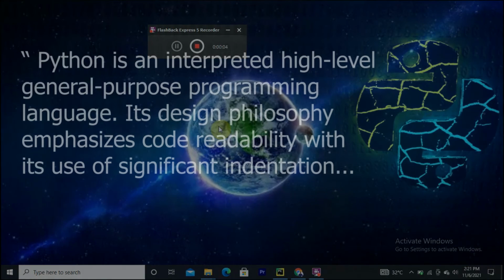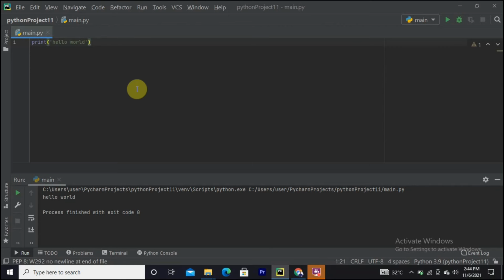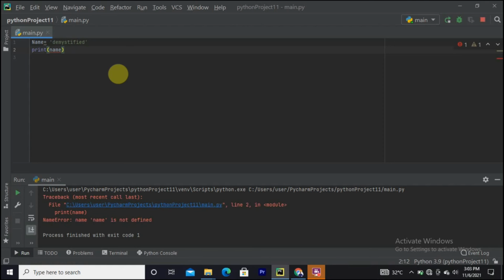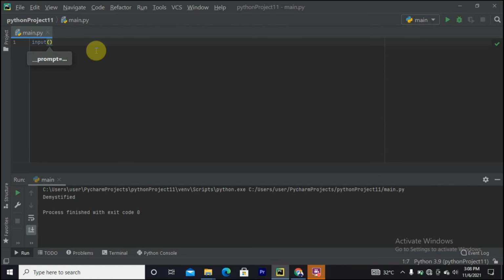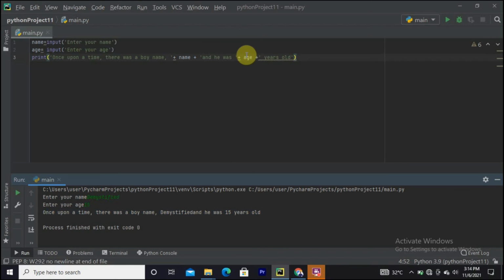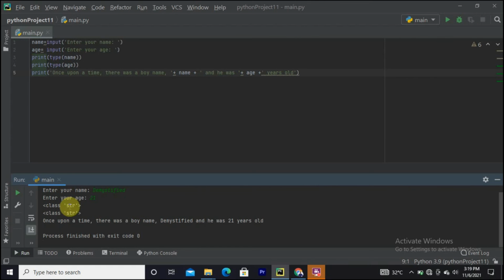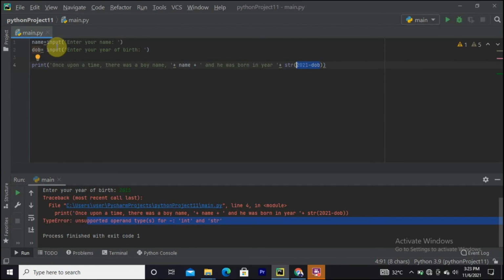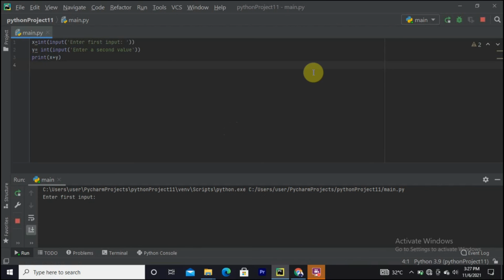Python Tutorial for Beginners - Lecture 1: Variables & Data types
Variables are used to store data so that they can be referenced or changed in a computer program.
This is the first my introductory Python Programming Course. You will be learning how to work with variables and data types in Python. Here is the link to the lecture materials